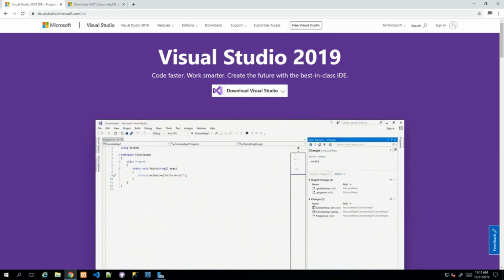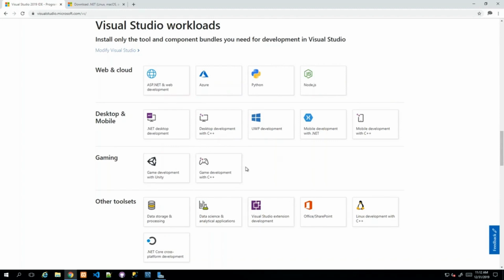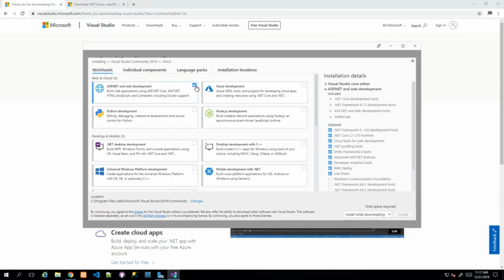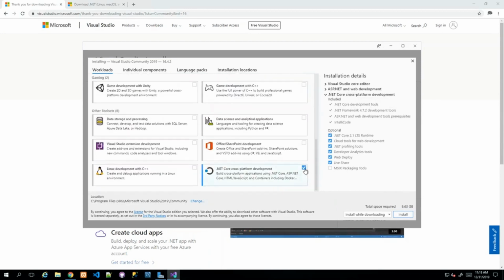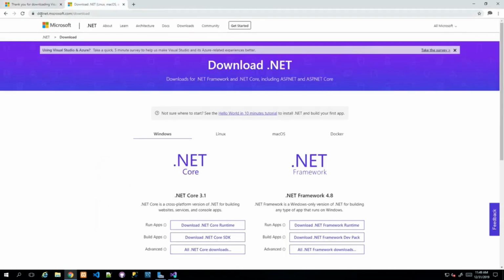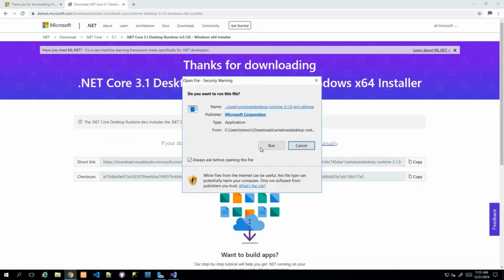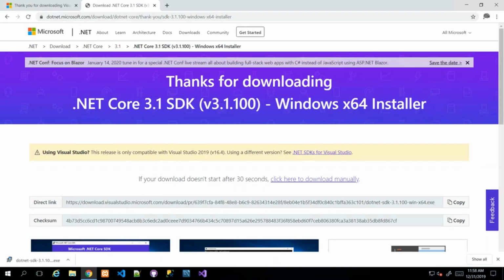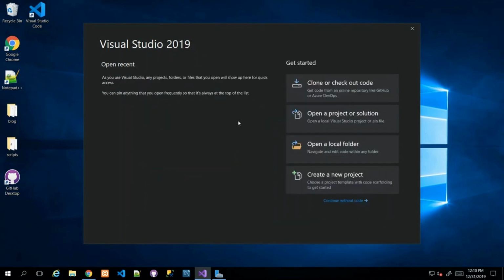How to install visual studio 2019 for dot net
In this step-by-step tutorial, Learn how to Download and Install Visual Studio 2019. First, we will look at the System Requirement for Visual Studio 2019. Next, we will show you how to download Visual Studio 2019 & Finally we will learn how to install Visual Studio 2019.